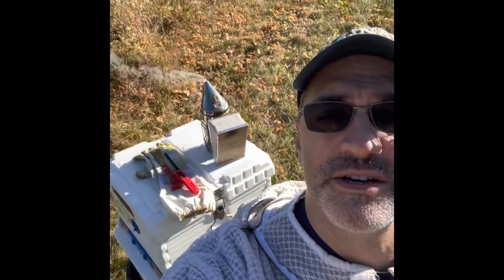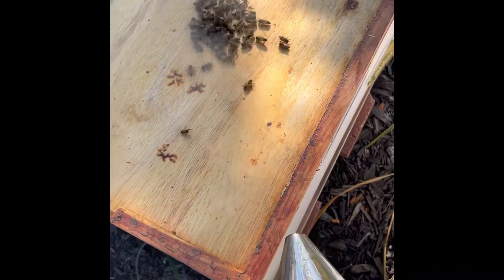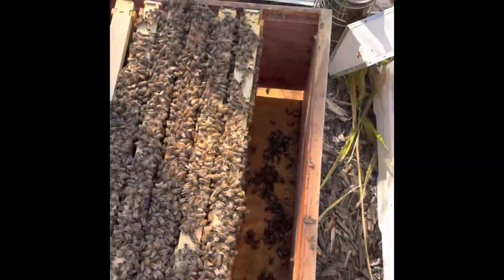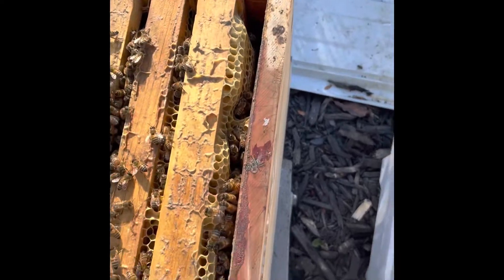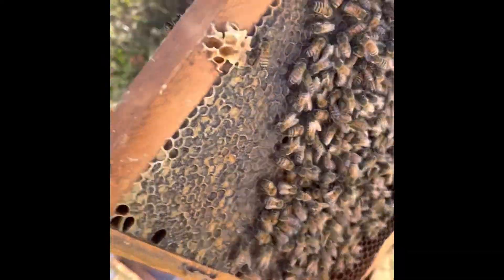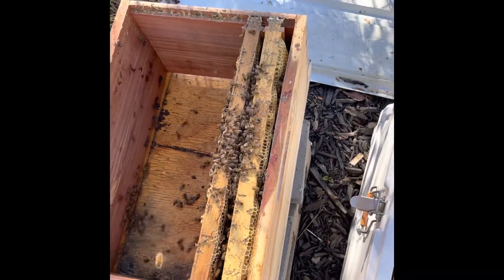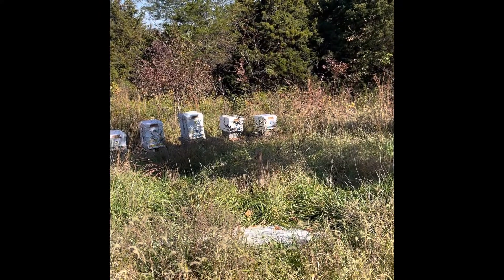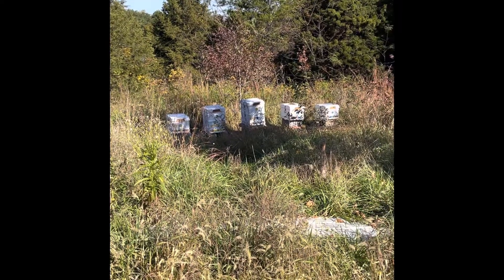New boxes and final inspection of the season